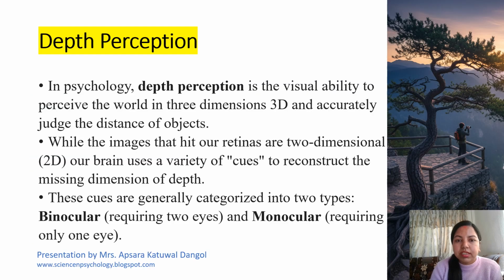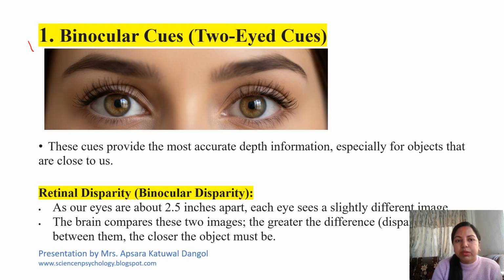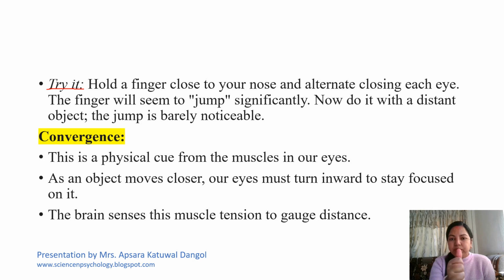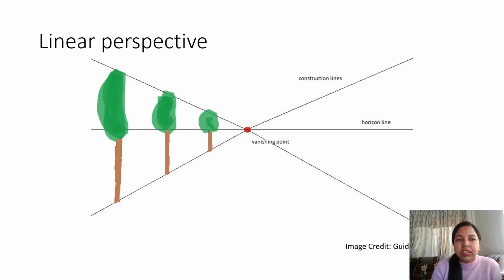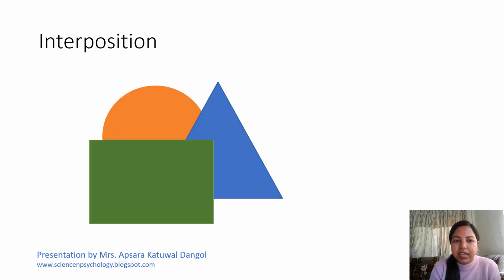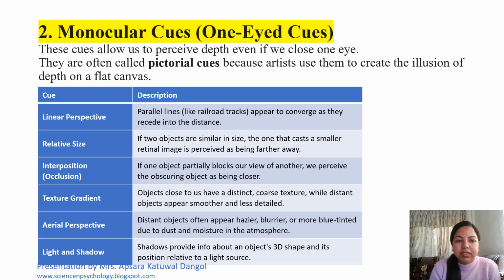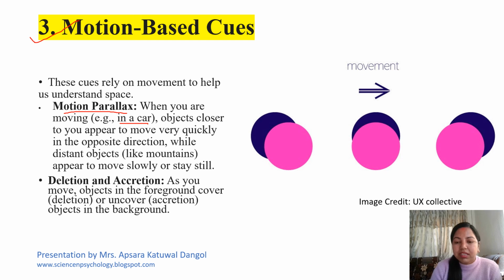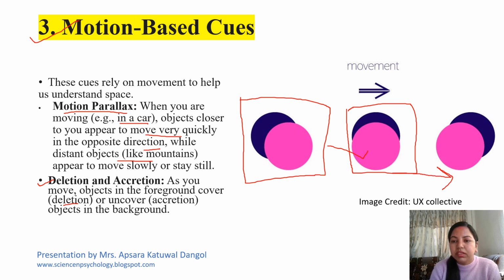Depth Perception | Types | Binocular and Monocular cues | Motion Based Cues | Apsara Katuwal Dangol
Depth Perception | Types | Binocular and Monocular cues | Motion Based Cues | Sensation and Perception | Part 21 | Apsara Katuwal Dangol

This video discusses about Depth Perception, Types of depth perception : Binocular (relative disparity-convergence) and Monocular cues ( linear perspective, relative size, Interposition, texture gradient, aerial perspective, light and shadow)and Motion Based Cues (movement parallax and deletion and accretion).

This video also shows binocular vision activity. ( 02:44 )